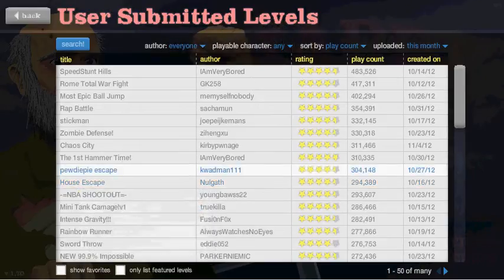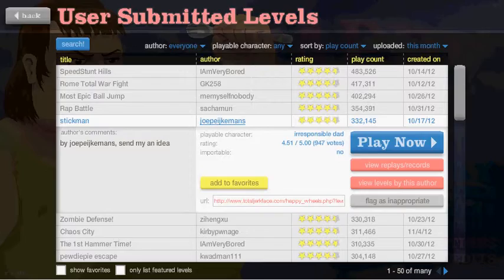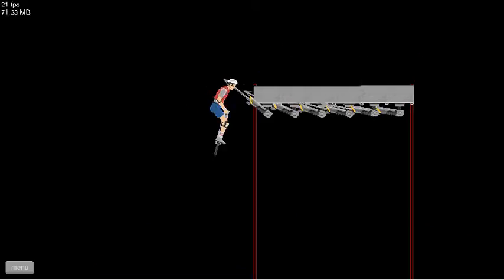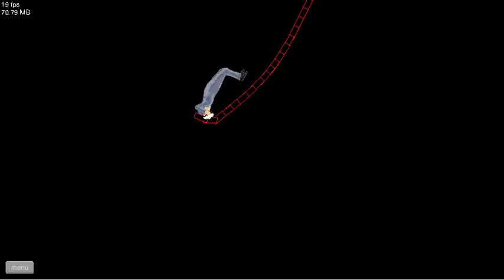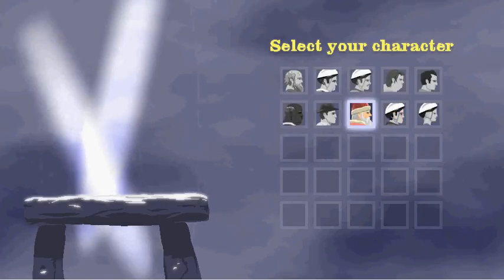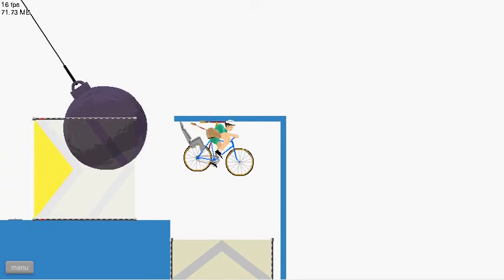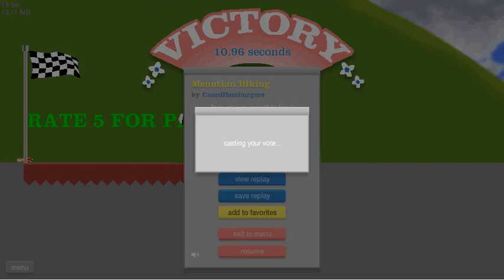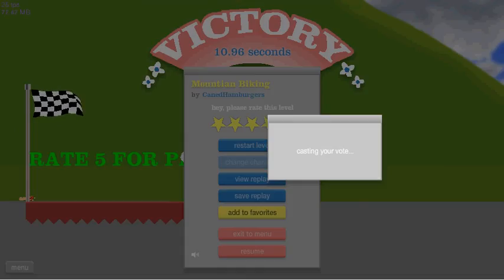Happy Wheels Ep_20 Um....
I honestly forget what this was about